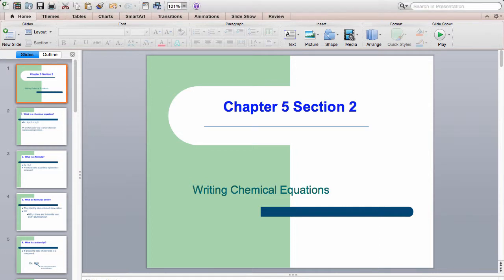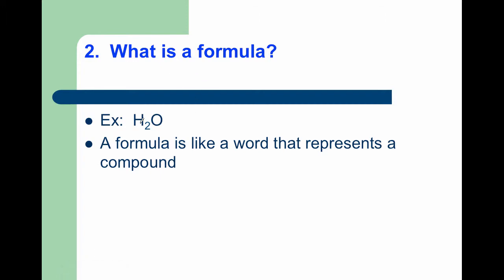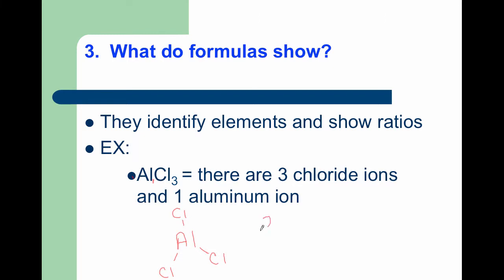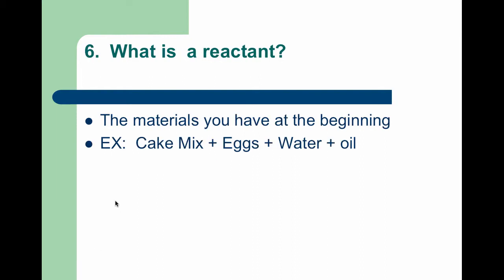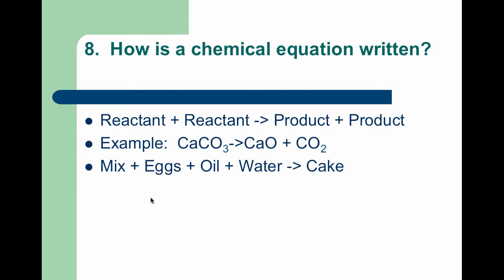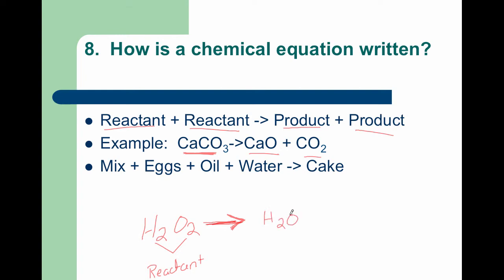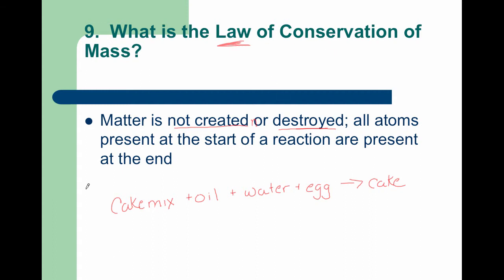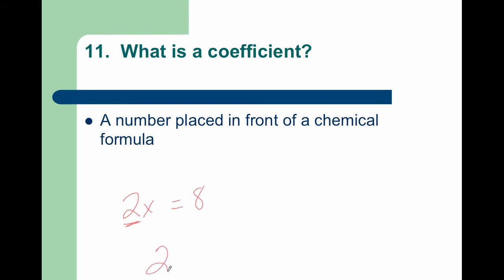ps ch5s2 notes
Table of Contents:

00:04 - Chapter 5 Section 2
00:21 - 1.  What is a chemical equation?

01:57 - 2.  What is a formula?

02:11 - 3.  What do formulas show?

02:13 - 2.  What is a formula?

03:05 - 1.  What is a chemical equation?

03:13 - 2.  What is a formula?

03:19 - 3.  What do formulas show?

03:24 - 4.  What is a subscript?

03:26 - 3.  What do formulas show?

04:52 - 4.  What is a subscript?

05:37 - 4.  What is a subscript?

06:34 - 5.  What if a symbol in a formula doesn’t have a subscript?

06:40 - 6.  What is  a reactant?

06:42 - 5.  What if a symbol in a formula doesn’t have a subscript?

07:10 - 6.  What is  a reactant?

07:16 - 7.  What is a product?

07:17 - 6.  What is  a reactant?

07:20 - 7.  What is a product?

07:21 - 6.  What is  a reactant?

09:47 - 7.  What is a product?

10:03 - 8.  How is a chemical equation written?

10:05 - 9.  What is the Law of Conservation of Mass?

10:06 - 8.  How is a chemical equation written?

10:07 - 7.  What is a product?

10:08 - 6.  What is  a reactant?

10:09 - 7.  What is a product?

10:10 - 8.  How is a chemical equation written?

10:12 - 7.  What is a product?

10:26 - 8.  How is a chemical equation written?

10:28 - 9.  What is the Law of Conservation of Mass?

10:29 - 8.  How is a chemical equation written?

10:30 - 7.  What is a product?

11:31 - 8.  How is a chemical equation written?

11:32 - 9.  What is the Law of Conservation of Mass?

11:34 - 8.  How is a chemical equation written?

13:27 - 9.  What is the Law of Conservation of Mass?

15:05 - 10.  When is an equation balanced?

15:16 - 11.  What is a coefficient?

15:17 - 10.  When is an equation balanced?

16:59 - 11.  What is a coefficient?

17:59 - 4.  What is a subscript?

18:01 - 5.  What if a symbol in a formula doesn’t have a subscript?

18:02 - 6.  What is  a reactant?

18:03 - 7.  What is a product?

18:04 - 8.  How is a chemical equation written?

18:04 - 9.  What is the Law of Conservation of Mass?

18:05 - 10.  When is an equation balanced?

18:06 - 11.  What is a coefficient?